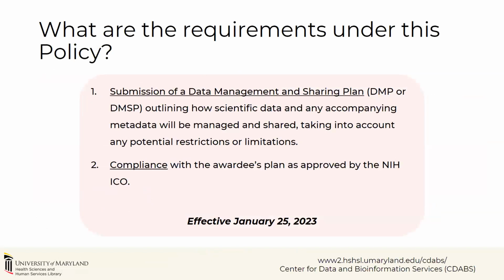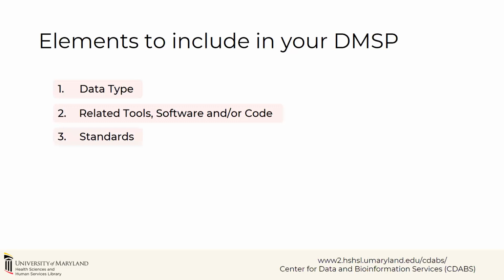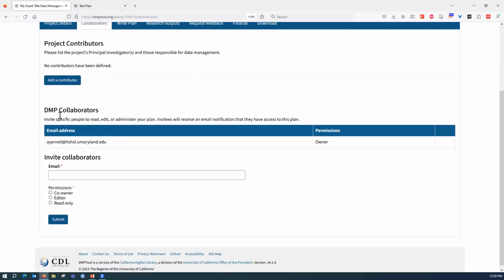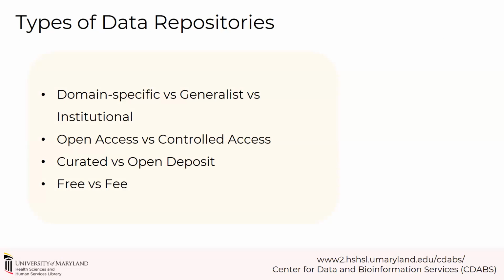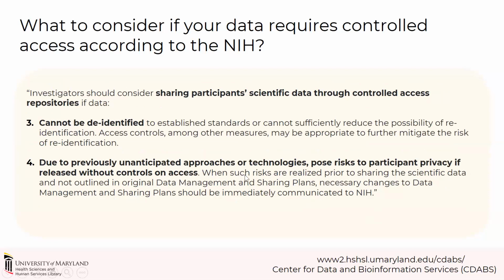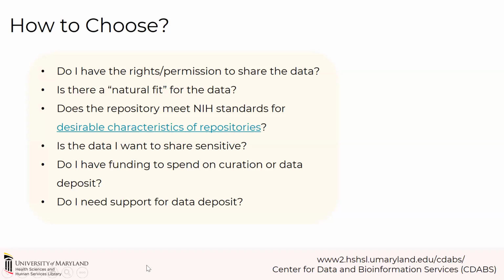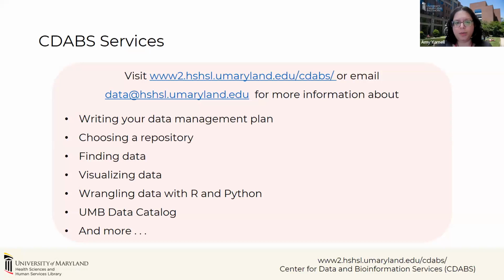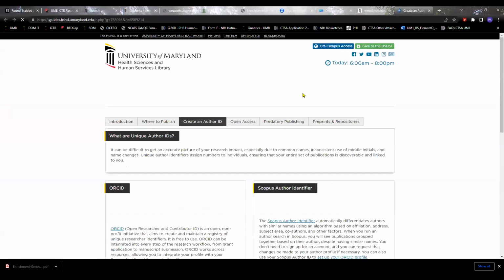“Navigating the NIH Data Management and Sharing Policy: Tools, Strategies, and Best Practices”